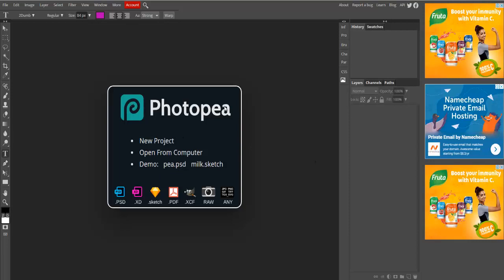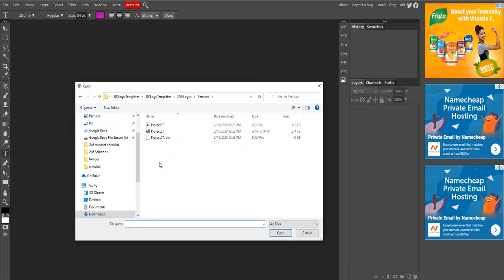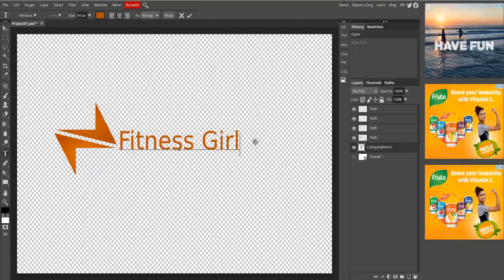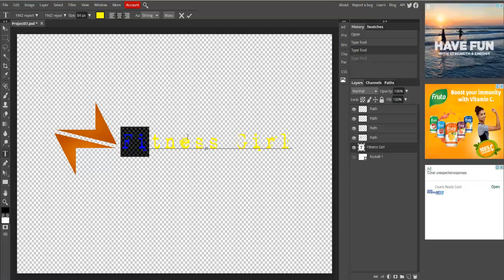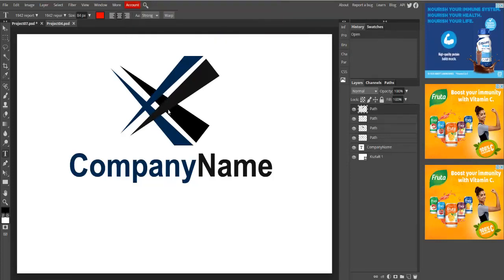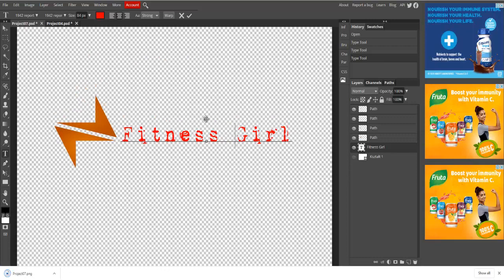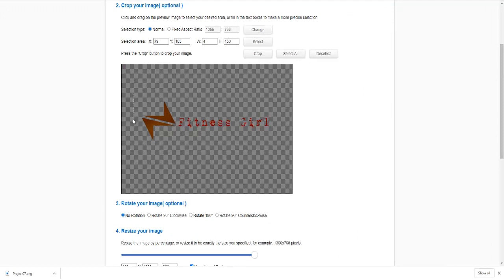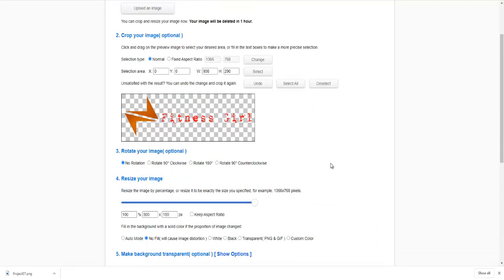logo creation HighTicketOctopus